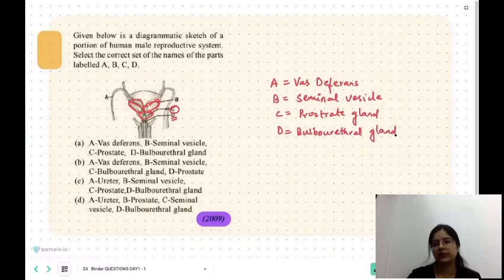NEET PYQ Discussion | Dissect NEET Biology | NEET 2022 | NEET Revision | Perceiv n Learn | Perceiv3D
75 Days Crash Course